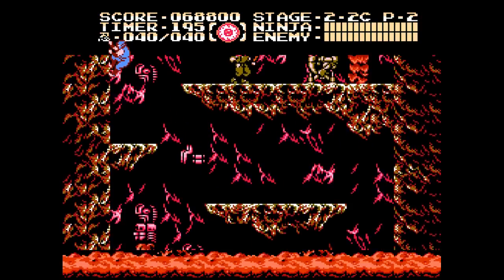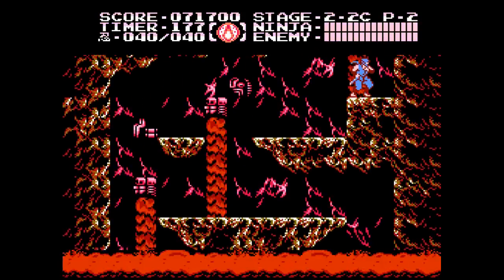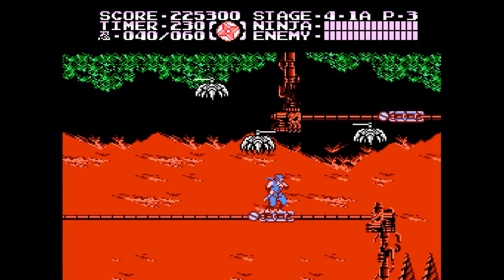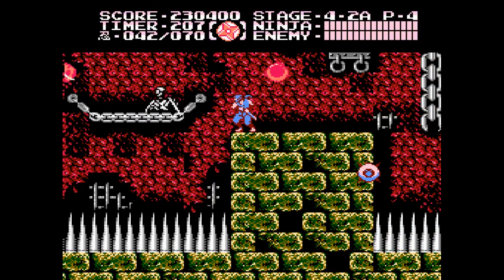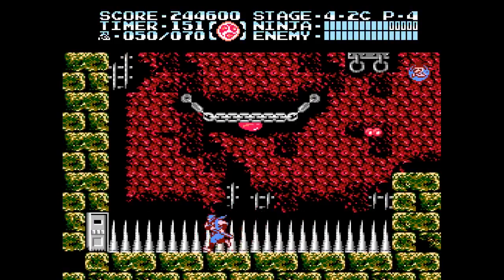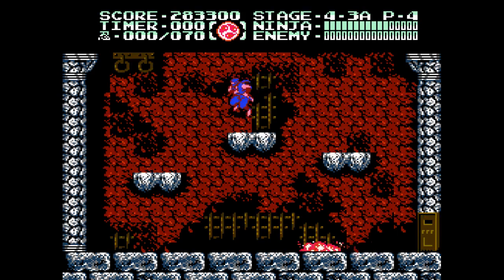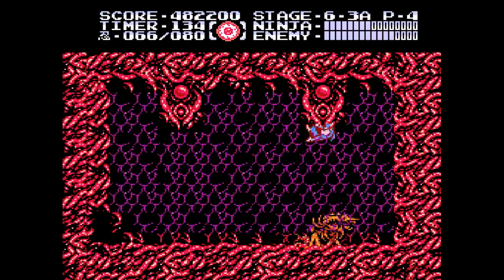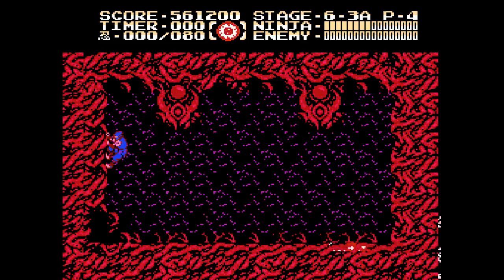Let's Play - Ninja Gaiden III - Redemption Run! (With Commentary)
I had streamed this game the other day, but things didn't turn out too well.  I ran into some annoying technical difficulties, I died a few hundred times in Stage 7 (which made up at least half the video), and I was called away from the computer, so at one point in the stream there's at least eight minutes of just absolutely nothing.  Needless to say, it wasn't a great stream, so I decided to redo it.

At least this time, things turned out better, outside of some really silly deaths here and there.  Still wish Stage 7 had turned out better, but hey... what can you do, ehh?

You can find the original stream here;